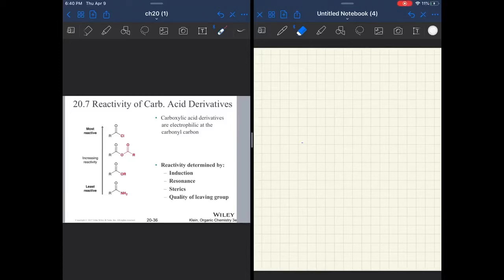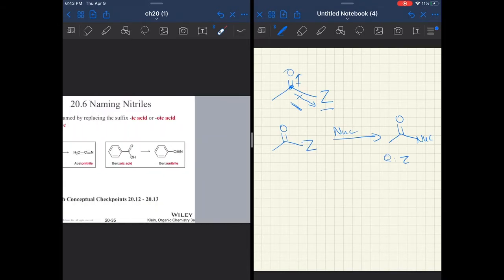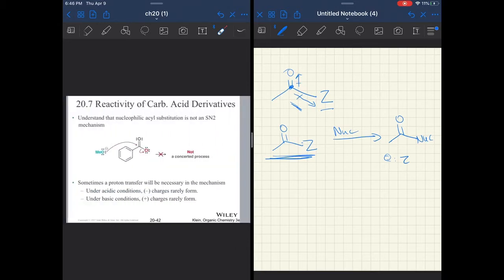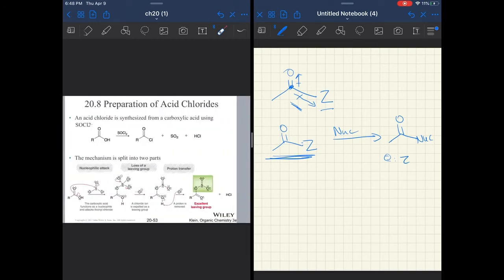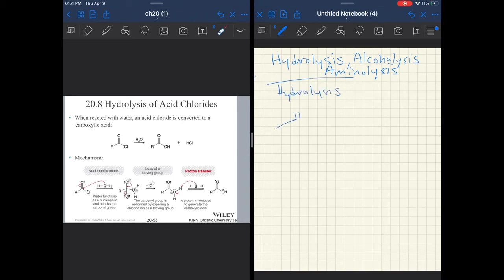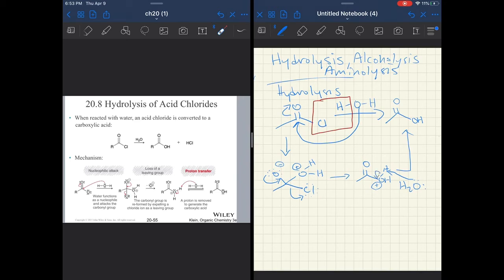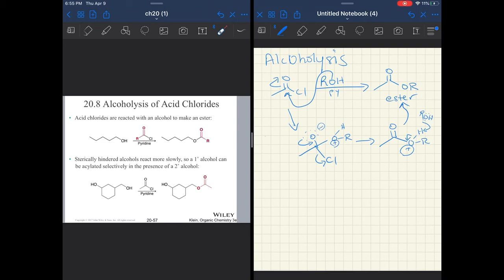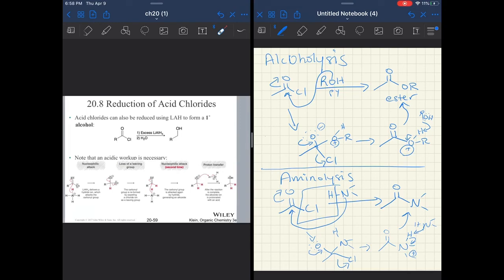Reupload Ch 20 part 3 hydrolysis,alcoholysis aminolysis